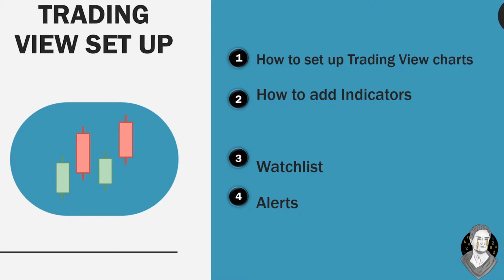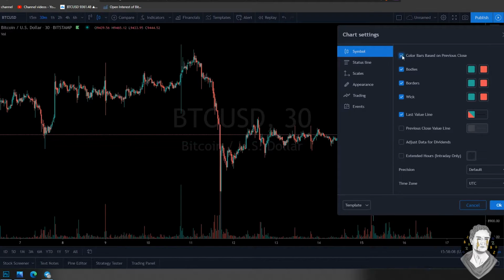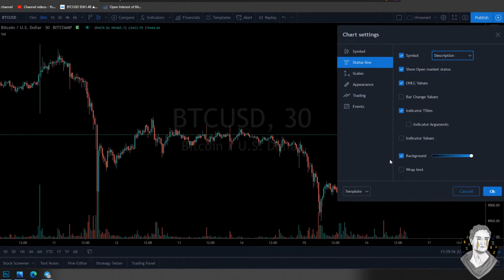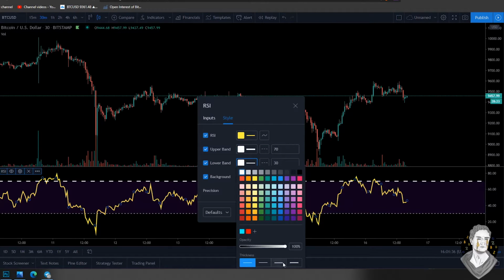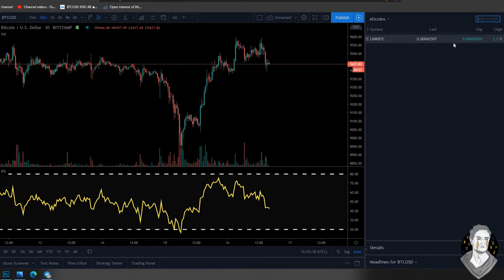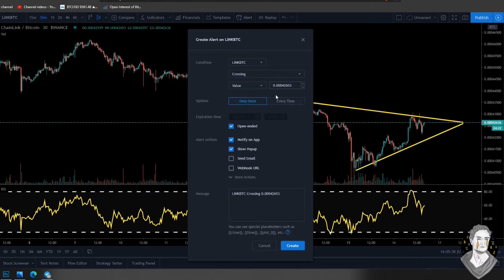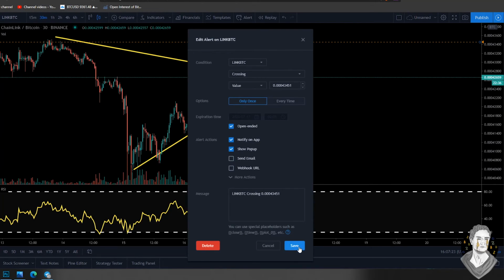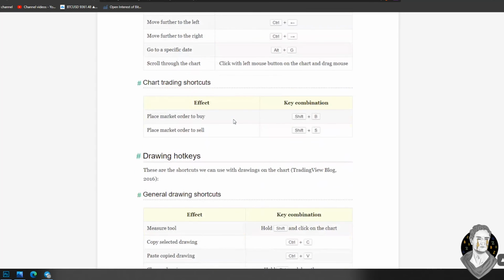Lesson 1 - How to Set up Trading View